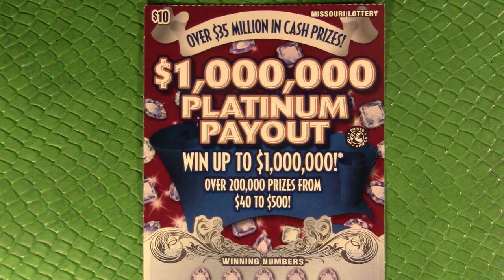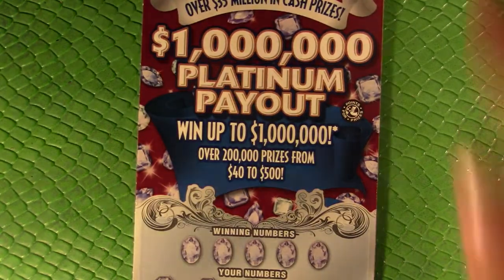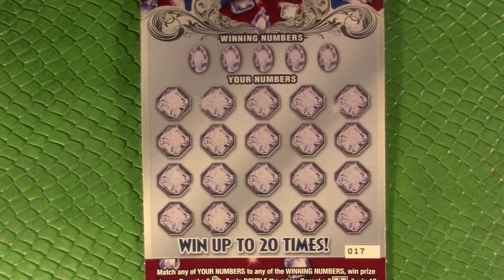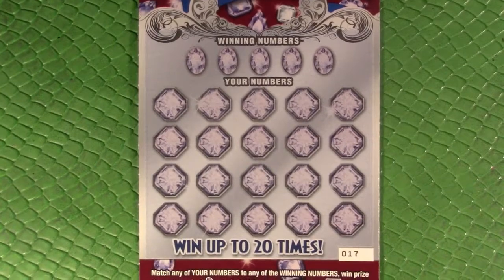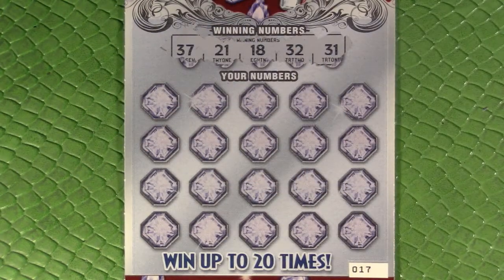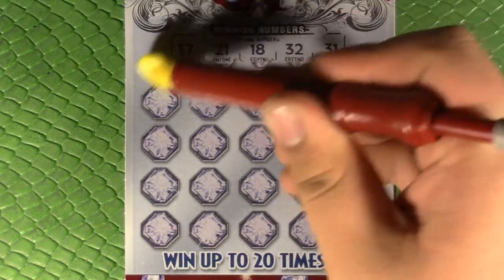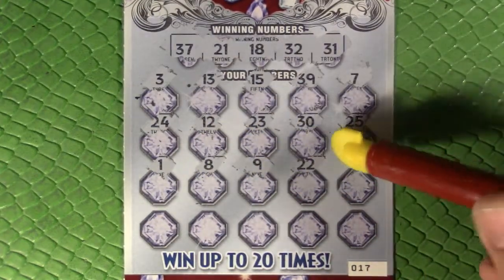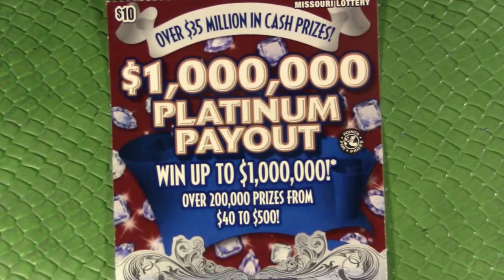1x - $10 "$1,000,000 PLATINUM PAYOUT" - Missouri Lottery Scratchers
Giving one of my favorites a try.  the hard to find $1,000,000 Platinum Payout.